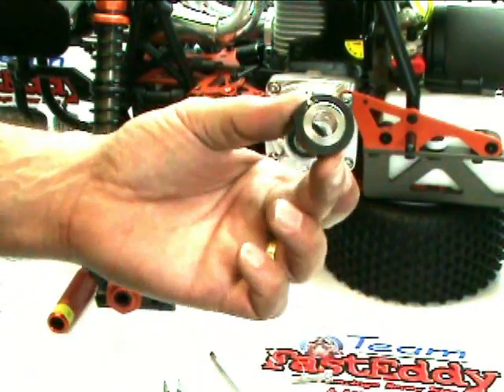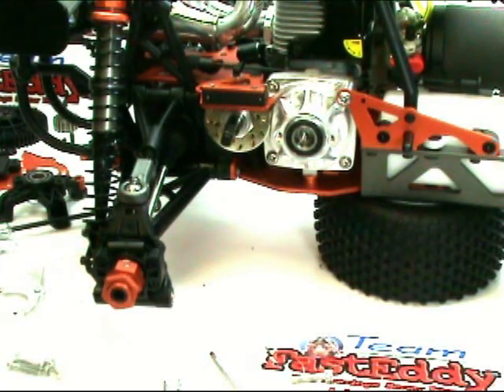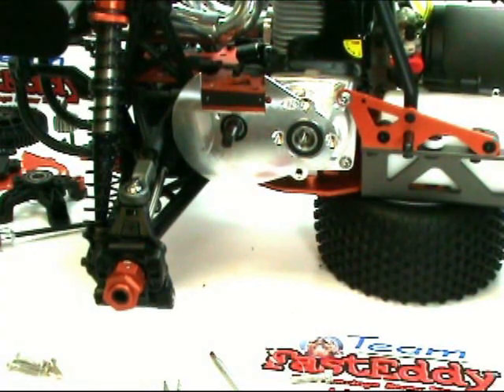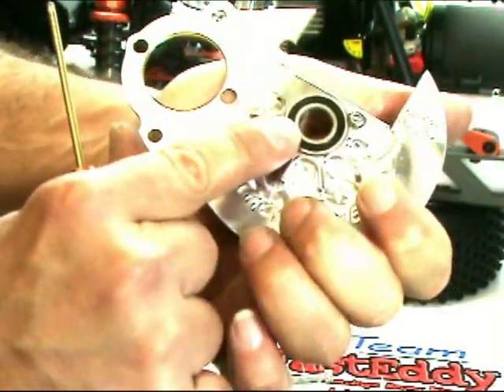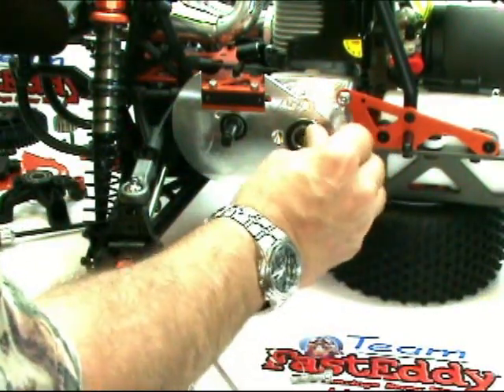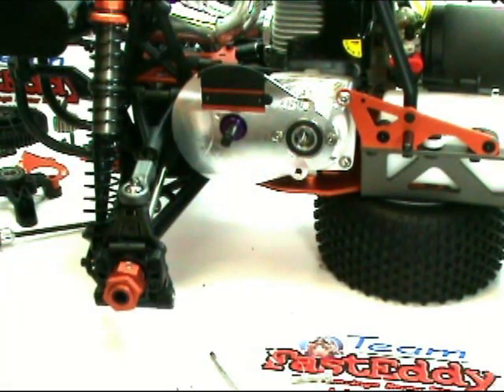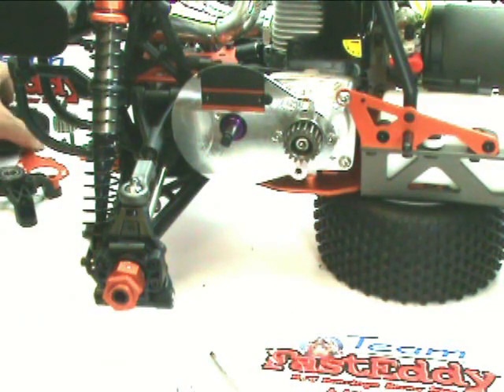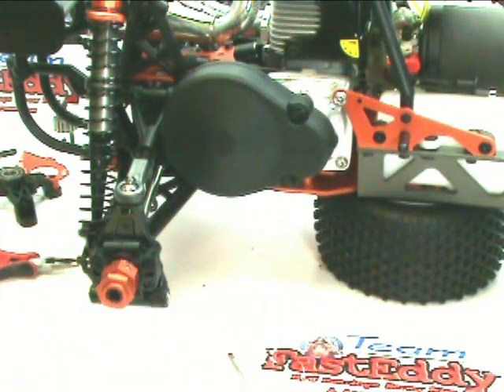Install:(2 of 2) Turtle Racing HD Clutch system HPI Baja 5B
installation video 1 of 2 for the Turtle Racing HD Clutch system.